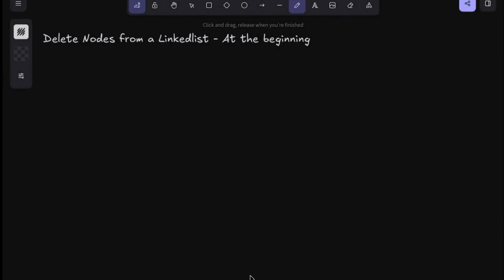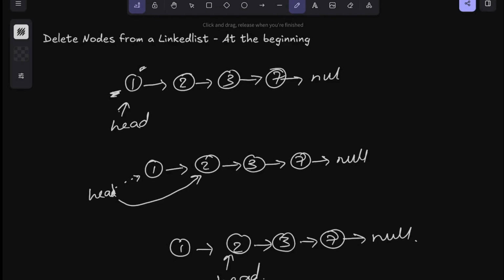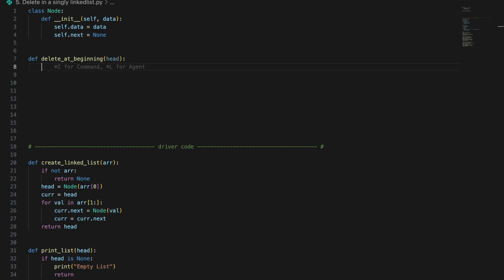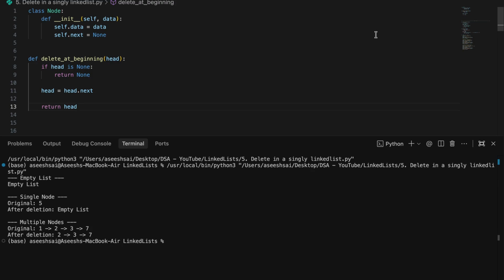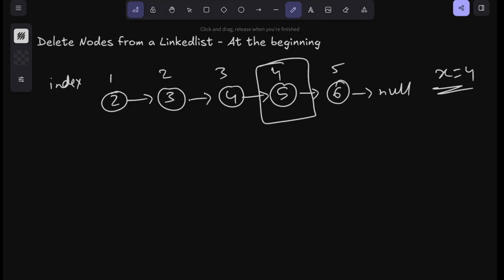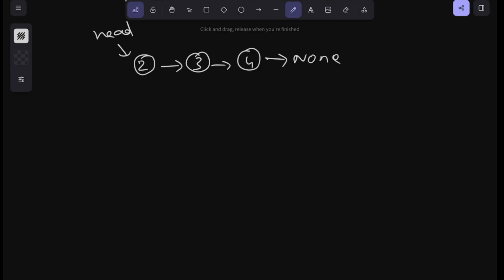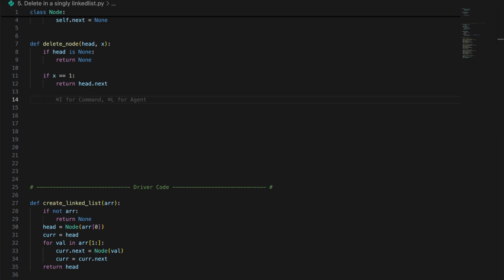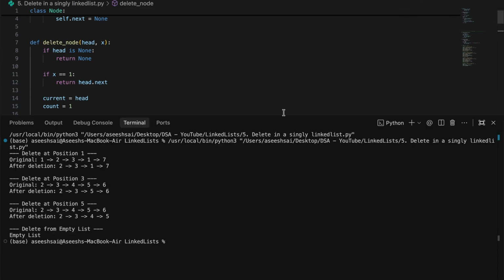Delete a Node in a Linked List | All Cases Explained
In this video, we learn how to delete a node in a singly linked list step by step.

We cover all deletion cases, including:
Deletion at the beginning of a linked list
Deletion at any given position
Deletion at the end of a linked list
Important edge cases (empty list, single node)
You’ll understand how pointer manipulation works in a singly linked list and why deletion is done by changing the previous node’s link, not by deleting the node directly.

This is a must-know linked list problem for coding interviews and DSA fundamentals.